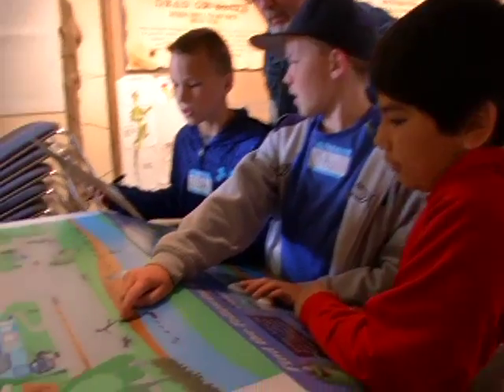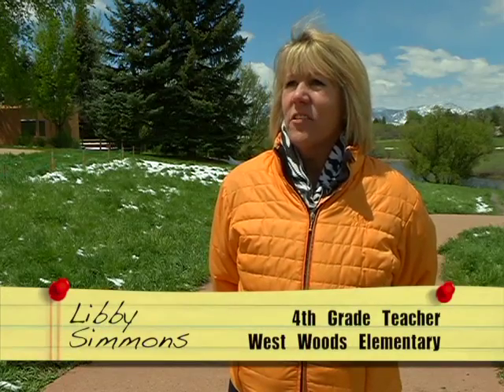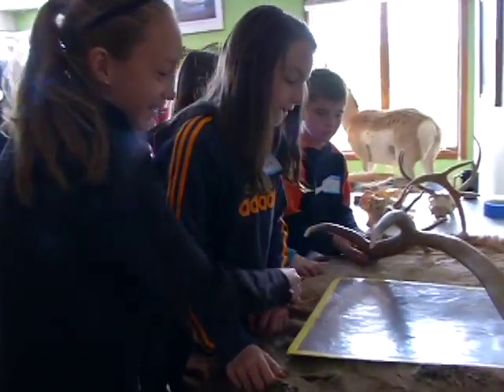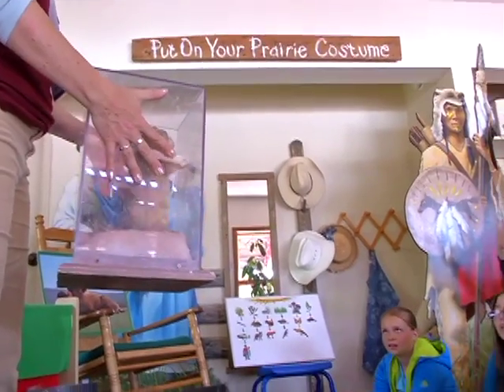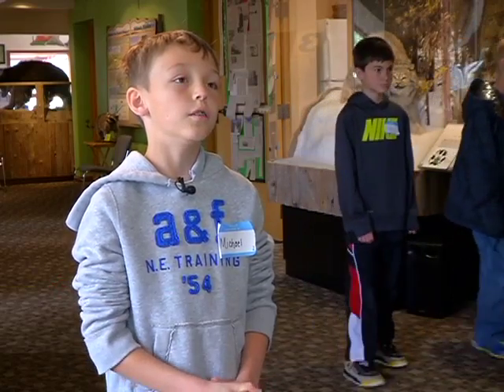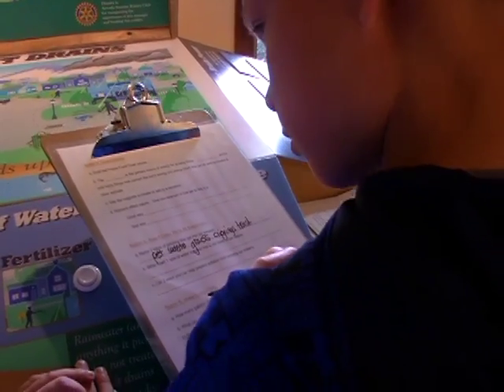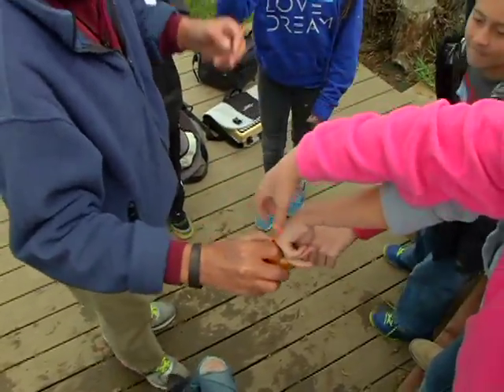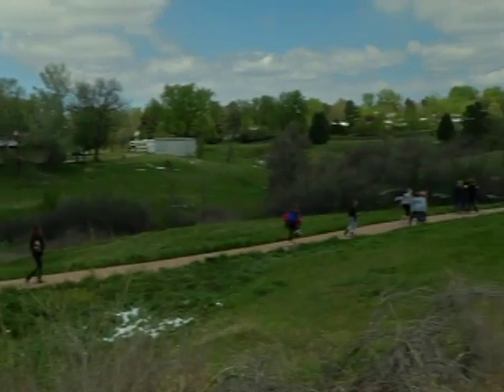Making the Grade - Ecosystem Experience at Majestic View Nature Center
On this segment of Making the Grade, West Woods Elementary 4th Graders take a trip to Majestic View Nature Center and learn about the Ecosystem.